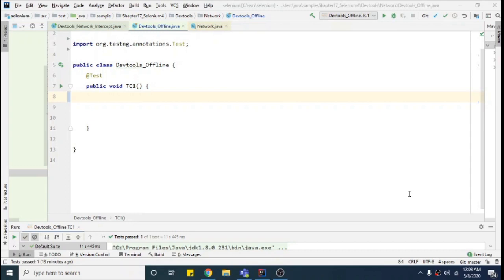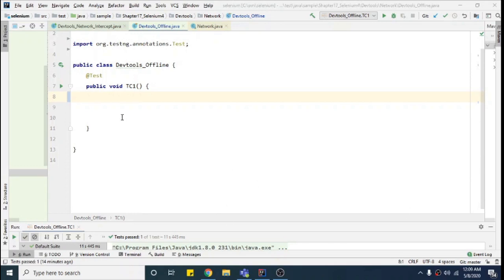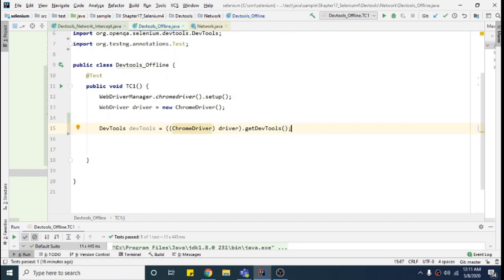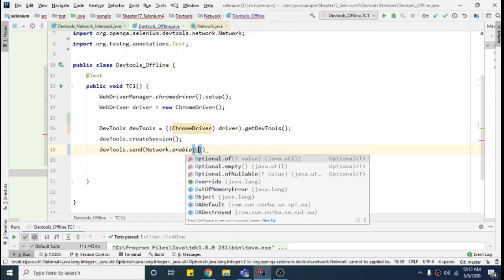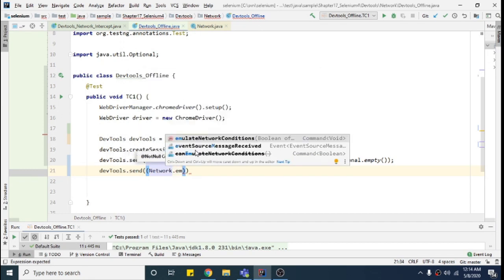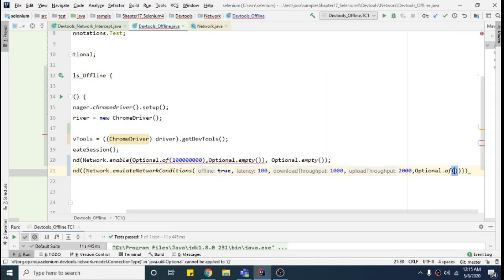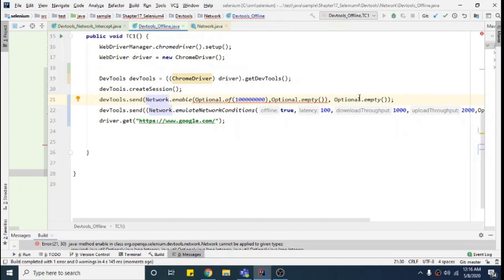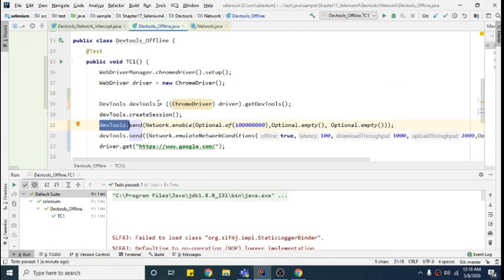Seleniun 4 Emulate Offline connection using DevTools